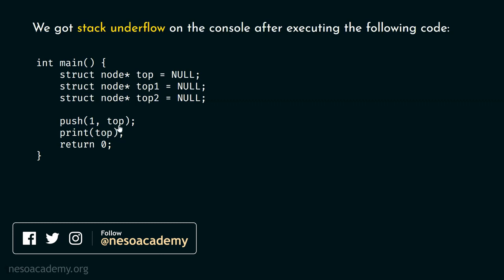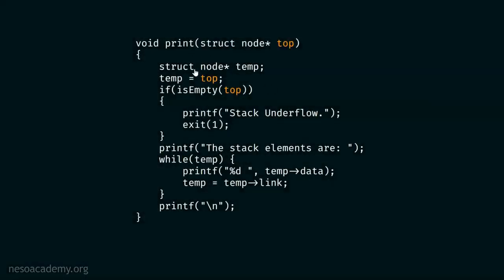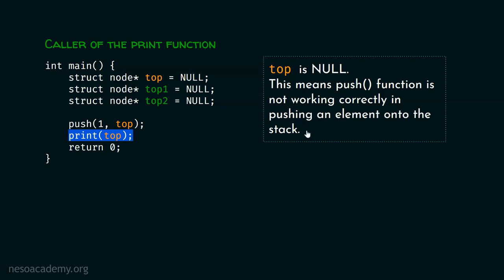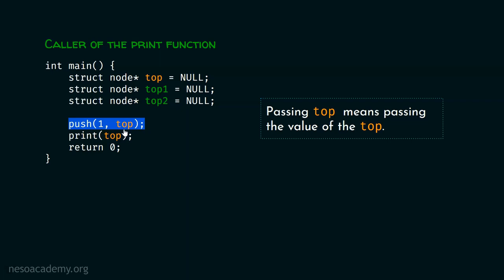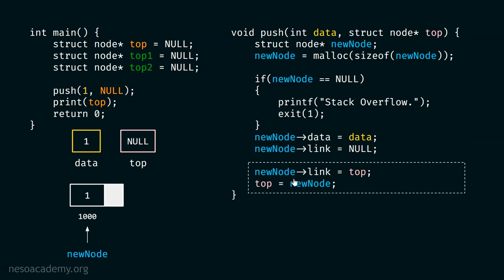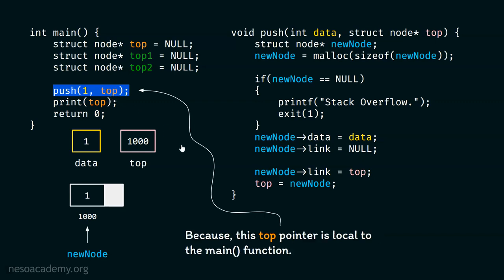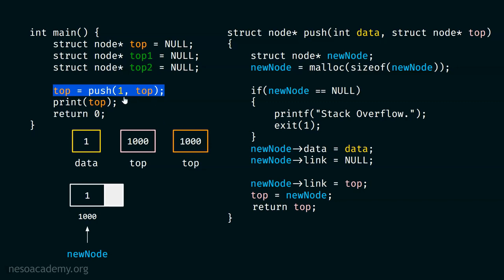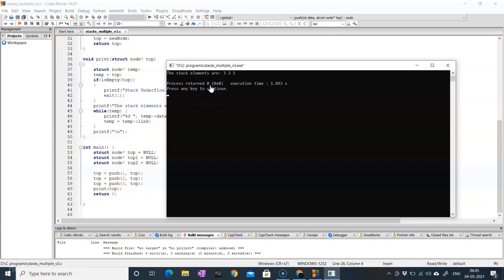123 Stacks Program 4 – Part 3